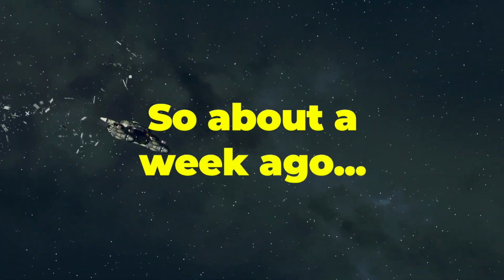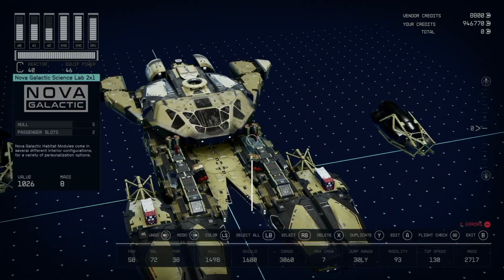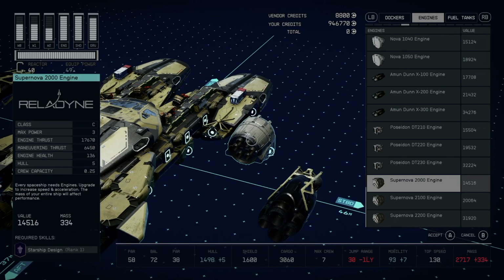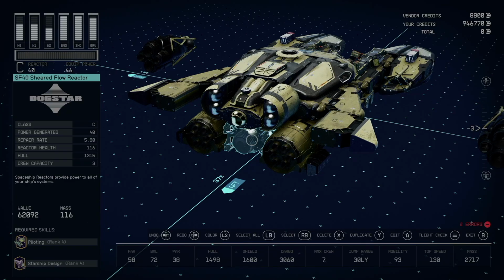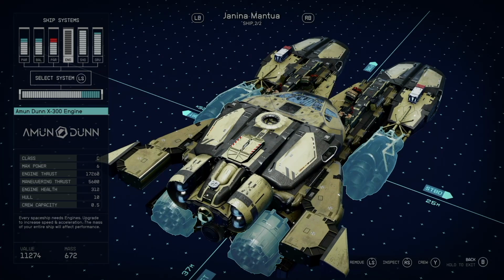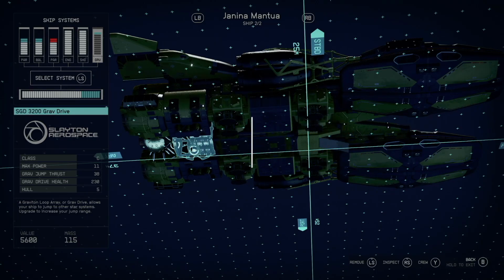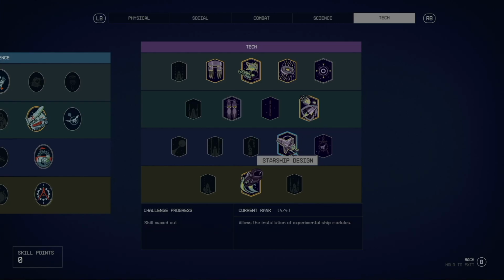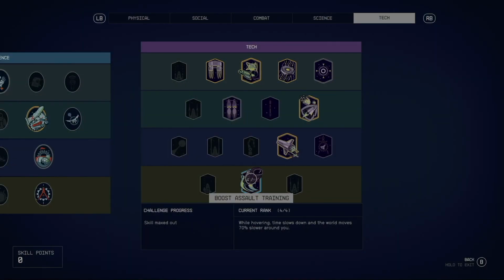Greatest Starter Ship from level 12 Starfield Zendaya 2 Rebuild Upgrades and Showcase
This starter ship will completely change your style of play in starfield. It can be created as early as level 12 and The upgrade path is simple and easy to follow. You will have the best Reactor and Grav Drive that will carry you from the beginning of starfield all the way to the end game. The mobility and the storage is decent as well as the utilities you receive in the HABs available.

The weapon systems are top tier and completely destroy every other ship in Starfield without Quarter. Enjoy the Upgrade guide as well as the Showcase of firepower and interior Design so you can make a ship of your very own

And if you want to learn how to build this ship then check I got you covered

Chapter list
0:00 Zendaya Upgrade
0:38 No Glitch Ships
1:00 Upgrades and Changes
1:23 Level Requirement
1:52 Build Guide link
2:04 Engines
3:33 Reactor
4:34 Weapon Systems
6:46 Grav Drive
7:22 Skills Necessary
8:41 Serpentis Combat
9:41 Interior Design Showcase
12:50 Pool Table